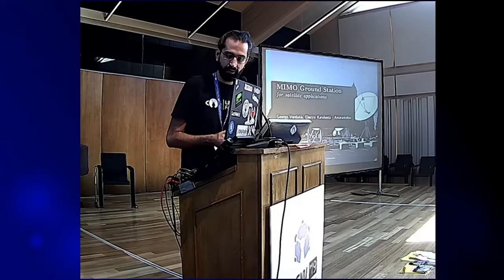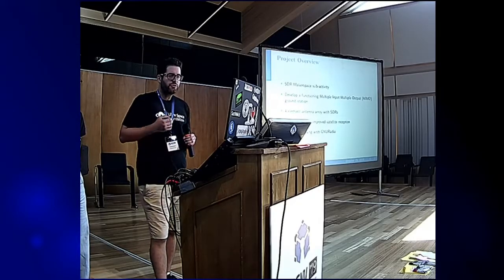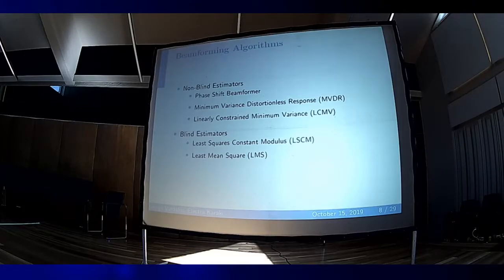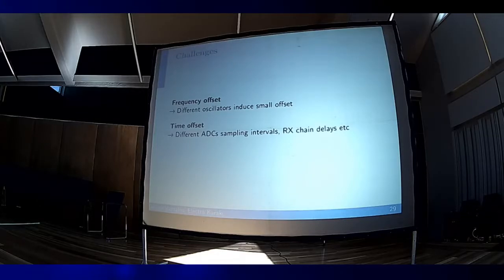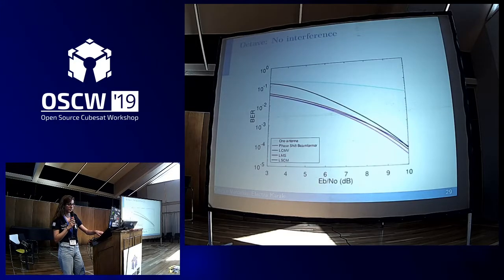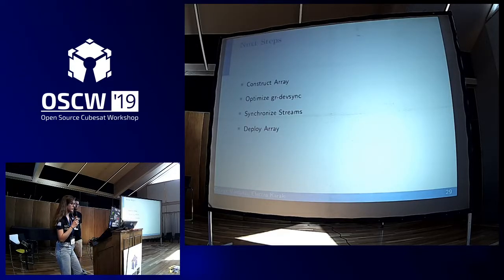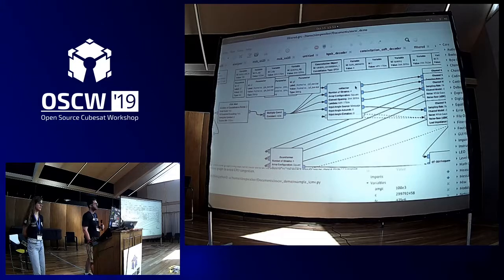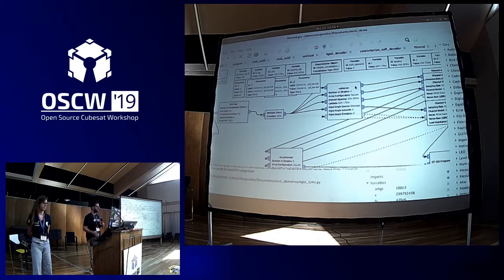OSCW 2019 - Multi-SDR MIMO ground station with over-the-air time synchronization